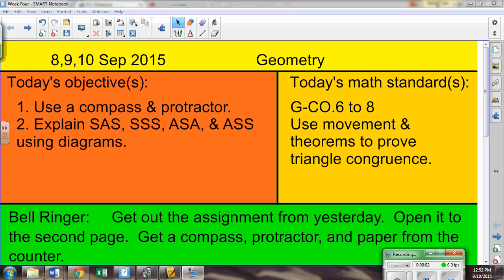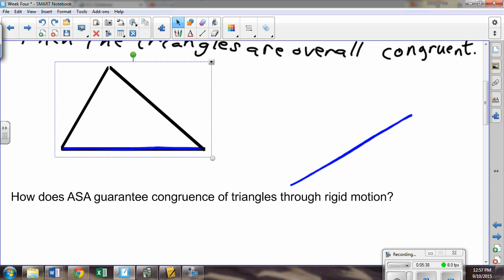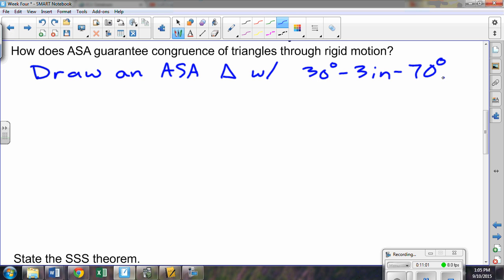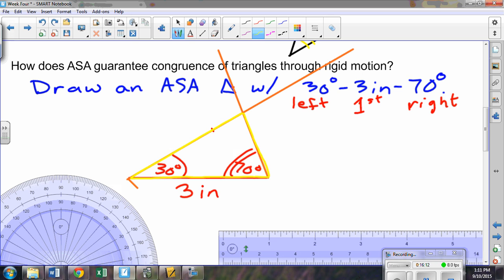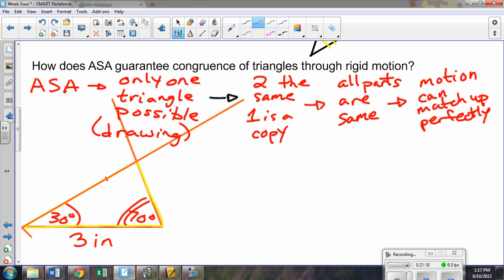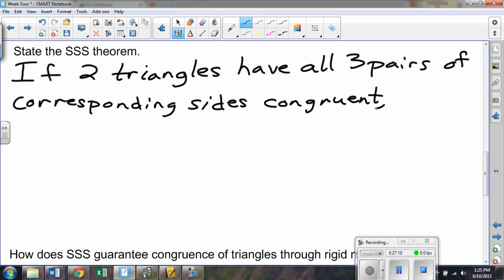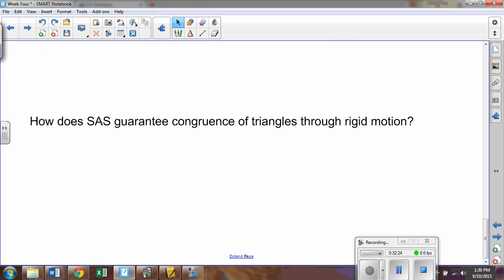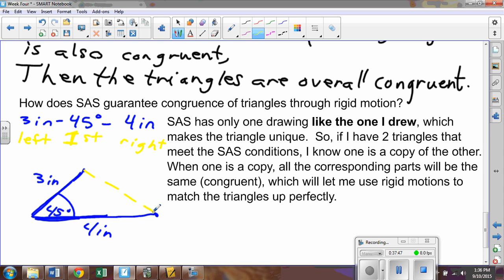ASA, SSS, SAS Essays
This video states the ASA, SSS, and SAS theorems.  It also explains how each of them guarantee the definition of congruence via rigid motions.  It does NOT show how to use the theorems.